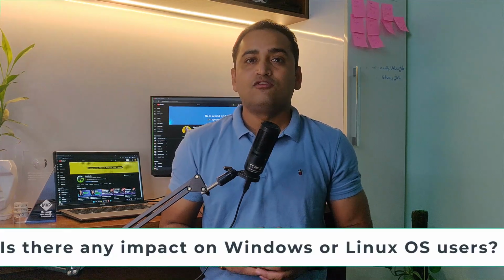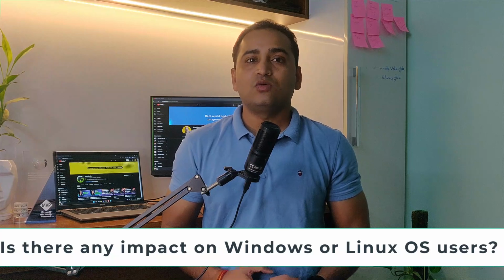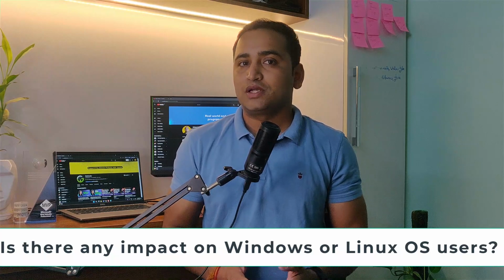Visual Studio for Mac Retirement Announcement | Important Update for Mac Users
Visual Studio for Mac is going to retire which means Microsoft will not provide any support for Visual Studio for MacOS.

 If you rely on Microsoft Visual Studio for your coding work, you can't afford to miss this video. In a recent announcement on August 30th, 2023, Microsoft dropped some big news: they're saying goodbye to Visual Studio support on Mac computers. But don't worry, this change won't happen overnight – it's scheduled for August 31st, 2024. And if you're using Visual Studio on Windows or Linux, you're in the clear.

During this one-year transition period, Microsoft promises to keep things running smoothly by fixing important bugs, making security updates, and keeping things compatible with Apple's changes. But here's the catch: they won't be adding any new features or support for Mac's Visual Studio. Instead, they're putting their focus on improving Visual Studio for Windows, Linux, and the popular Visual Studio Code.

Now, you might be wondering if you can still use Visual Studio on your Mac after the retirement date. Good news – you can! Even after August 31st, 2024, you'll still have access to Visual Studio through a legacy installation on my.visualstudio.com.

But what about your .NET development on Mac? Don't worry, you can still do it. Just switch to other editors like Visual Studio Code. And there's even a cool new tool called the C# Dev Kit to help you out. If you're into .NET Maui and Unity, you can give their preview extensions a whirl too.

And here's a common question: Will this change affect .NET MAUI development? Nope, it won't. Your .NET MAUI projects will keep chugging along smoothly.

Now, if you're still using Xamarin and you're worried about switching to .NET MAUI before August 31st, 2024 – well, there's no clear answer yet. We'll have to wait for more info from Microsoft.

In summary, Microsoft's decision to retire Visual Studio support for Mac after August 31st, 2024, is all about putting more focus on Windows, Linux, and Visual Studio Code. But don't worry, you've got options to keep your development journey going.